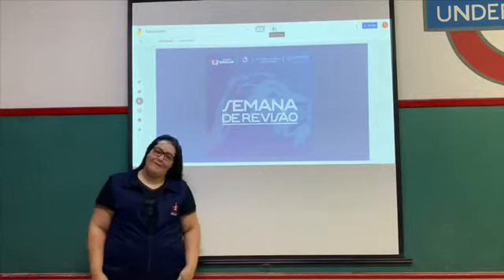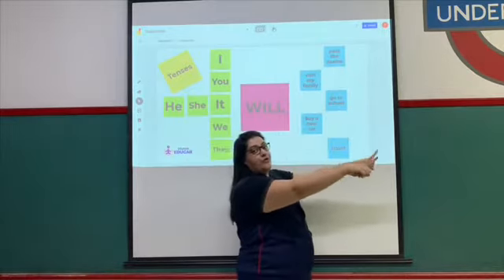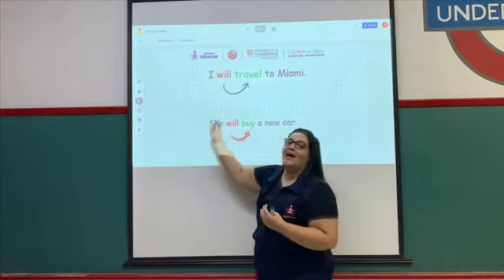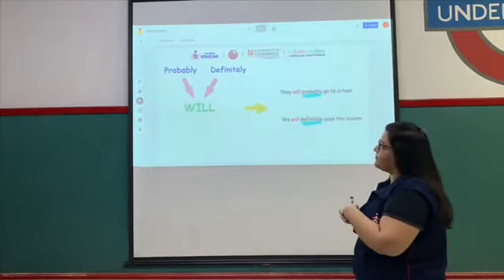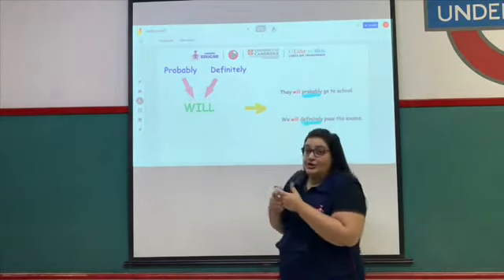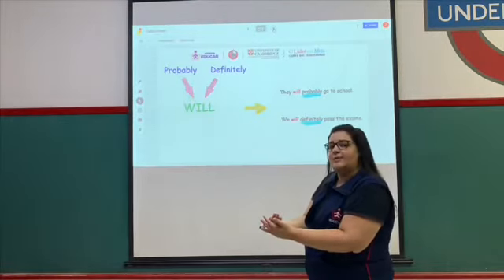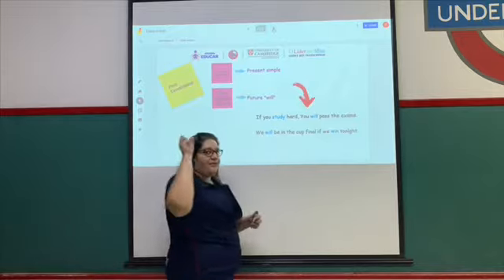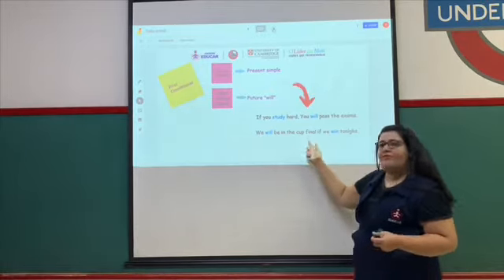Revisão INGLÊS - 9° Ano